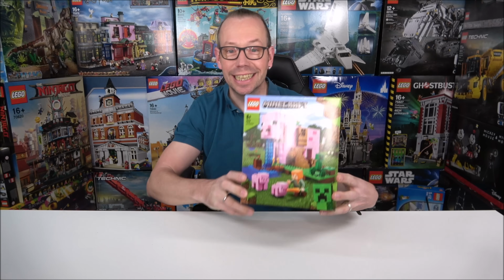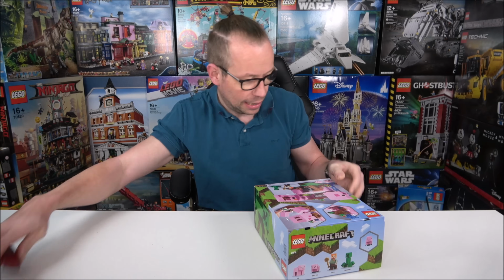Lego Minecraft 21170 The Pig House - Lego Speed Build Review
Lego Minecraft 21170 The Pig House

490 pcs
$49.99 / 49.99€

Lego Sets on Amazon*:
Great Brittain